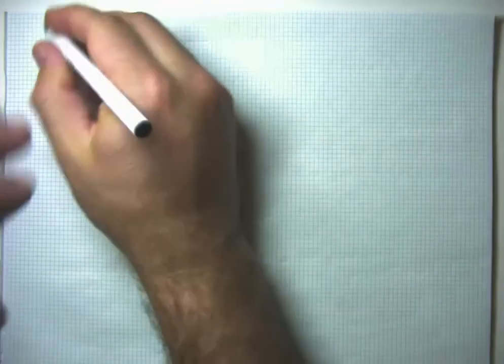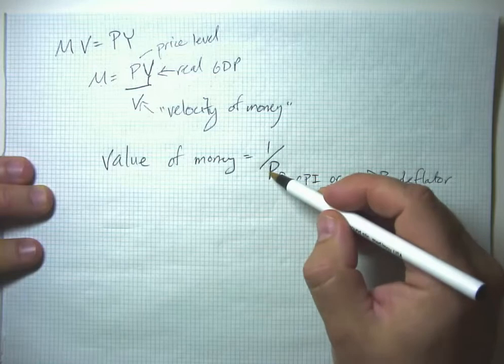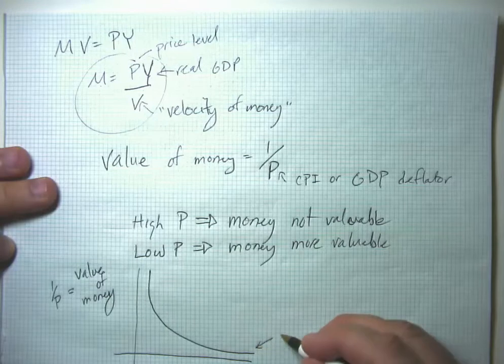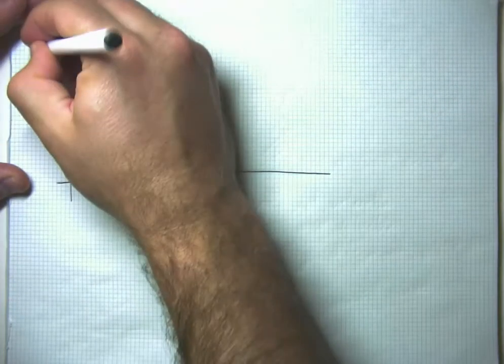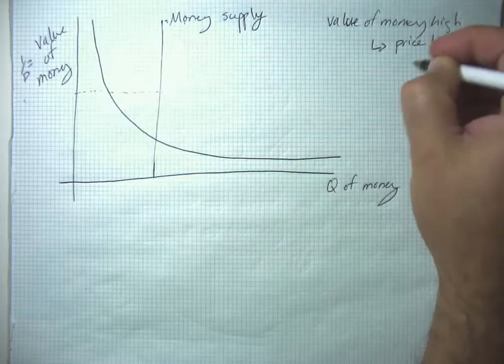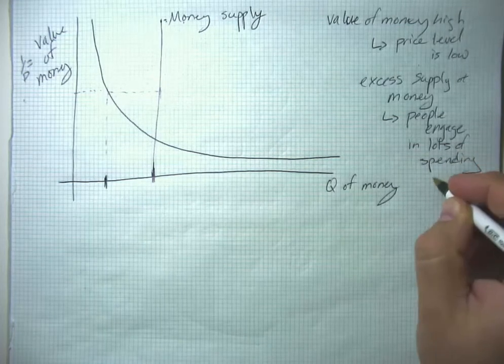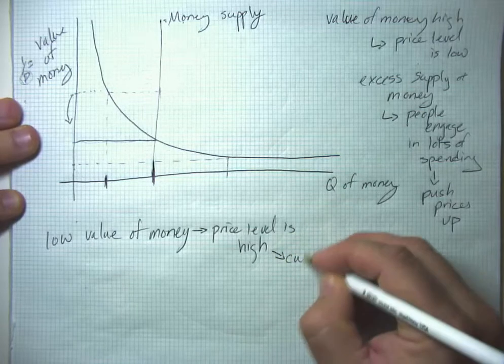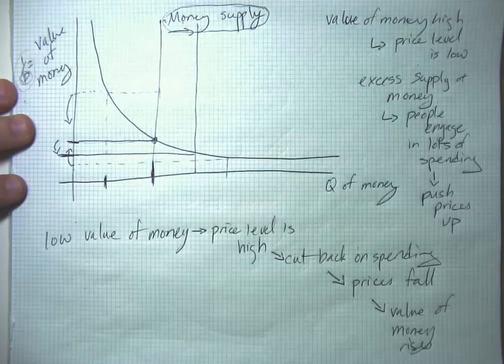Long Run Money Part 2 Money Demand and Supply Model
Price level vs. Value of money.  Demand curve for money as a function of value of money.  Equilibrium in the money demand / money supply model.  Adjustment process to equilibrium.  Effects of a money supply  change.